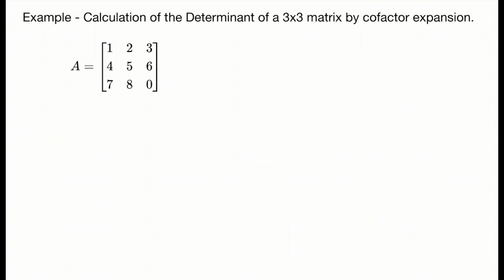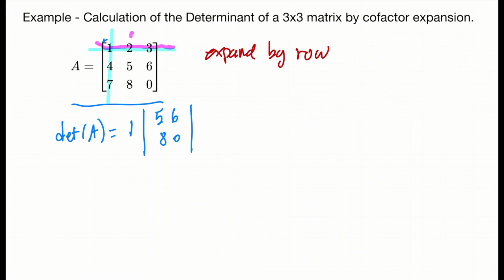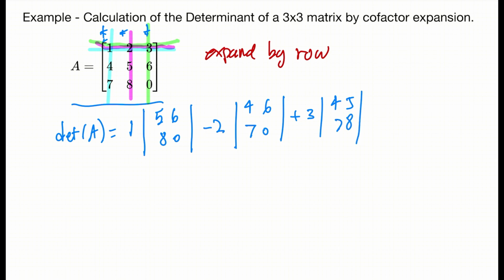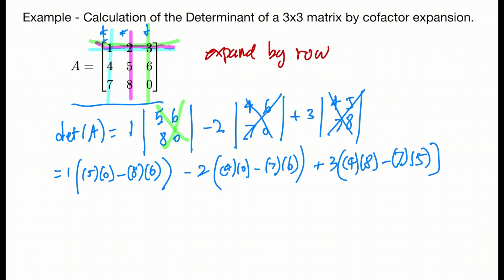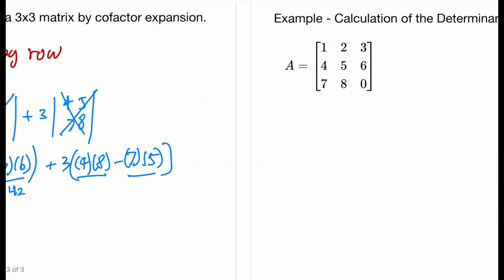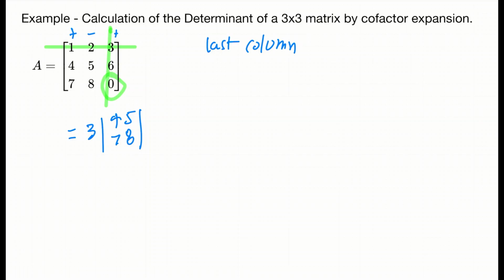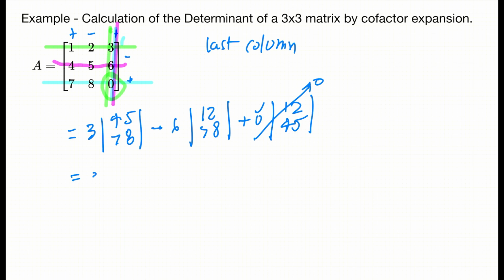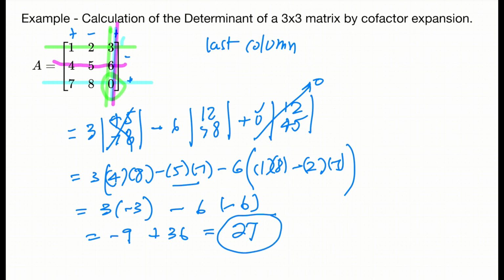3x3 Determinant by Cofactor Expansion (Row & Column)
Learn how to calculate the determinant of a 3x3 matrix using cofactor expansion! In this clear example, we first expand along a row, then demonstrate how expanding along a column (with a zero) simplifies the process. Whether you're a high school student or brushing up on linear algebra, this tutorial will help you understand how cofactor expansion works for any 3x3 matrix.
What You'll Learn:
• Step-by-step cofactor expansion along a row
• Why expanding along a column with a zero is efficient
• A complete 3x3 determinant example
Great for: Algebra 2, Precalculus, Linear Algebra, or college-level math refreshers.